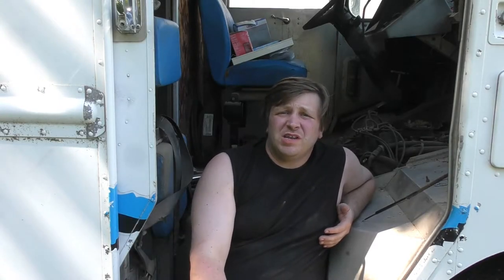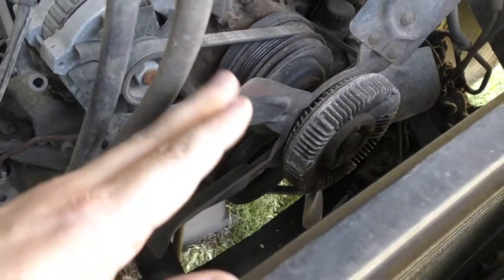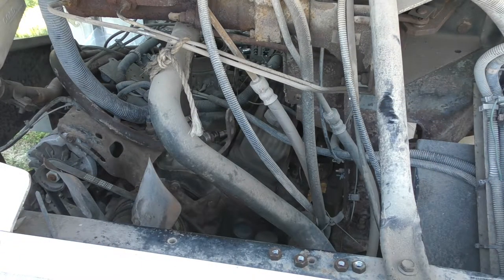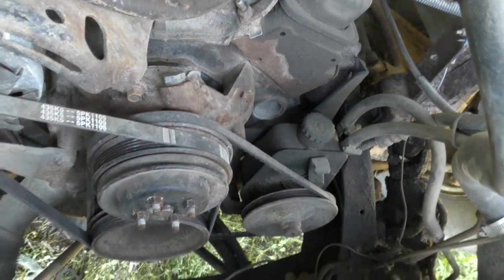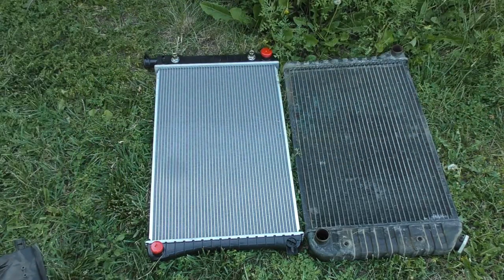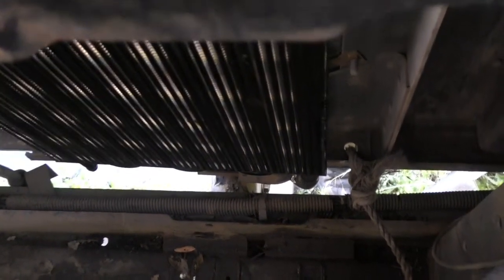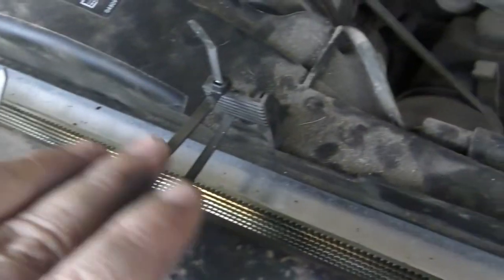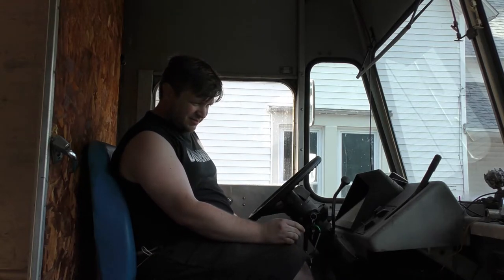P30 Car Hauler Project: Cooling Updates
Since the trans was just rebuilt, I decided I needed to address the cooling aspect of the project to bring it back into a useable range.  Of course, this all had to be done before testing if the trans even works.